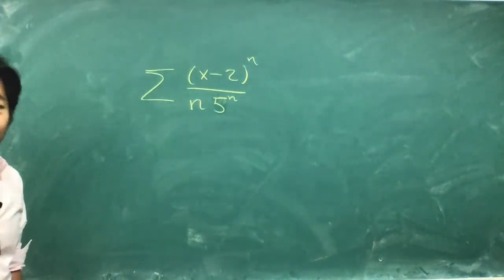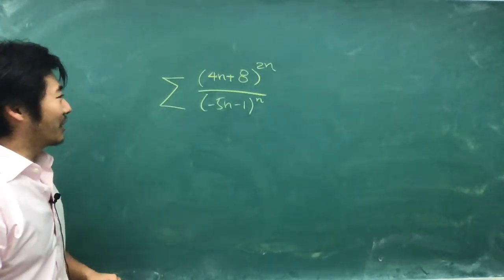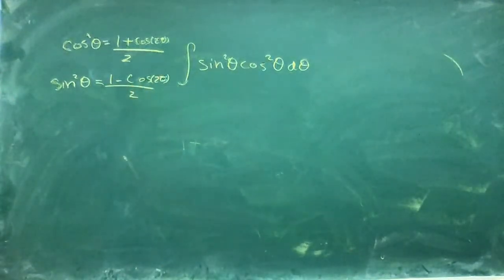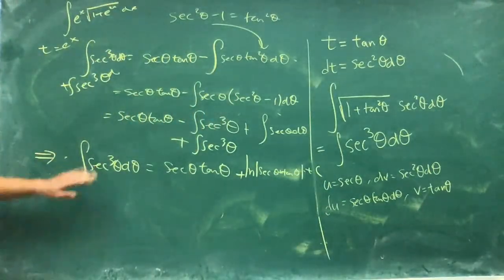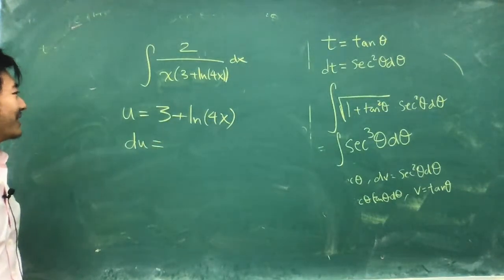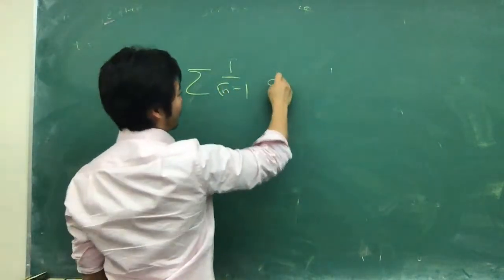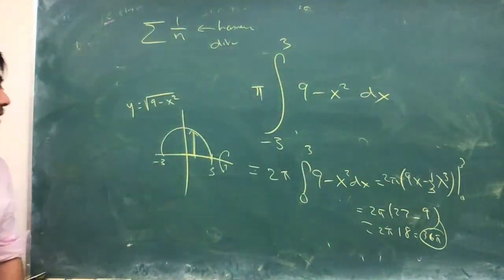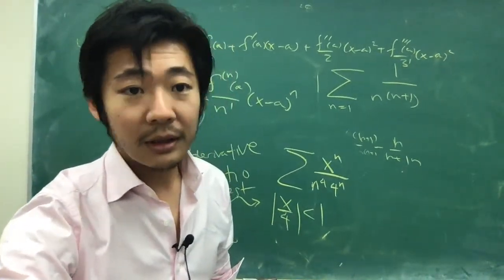Math 2B Final Review